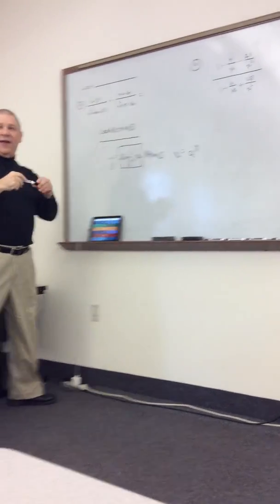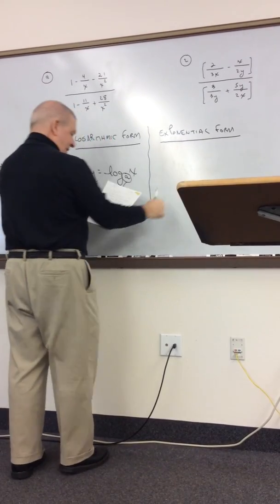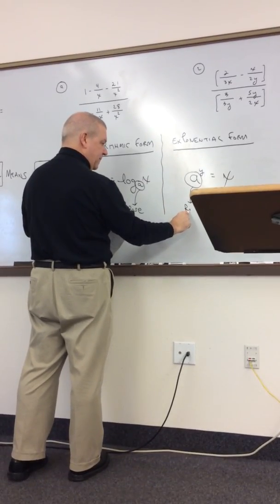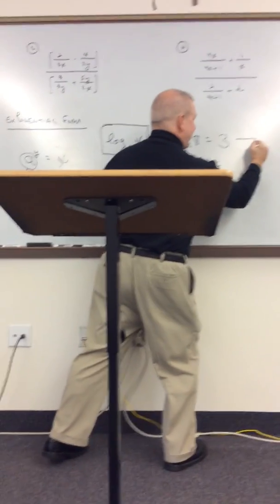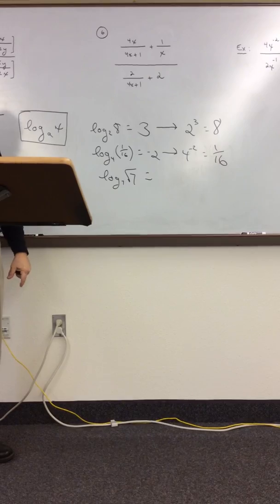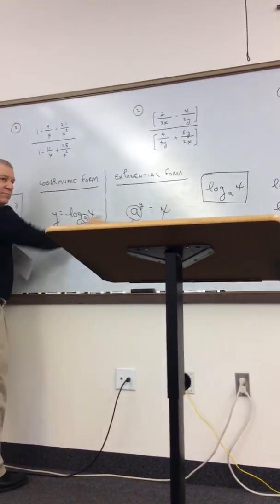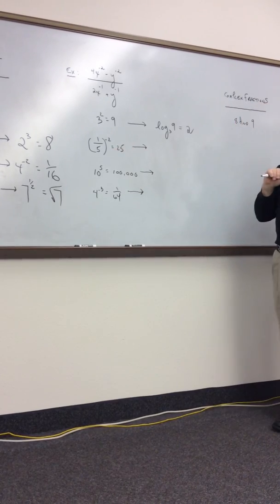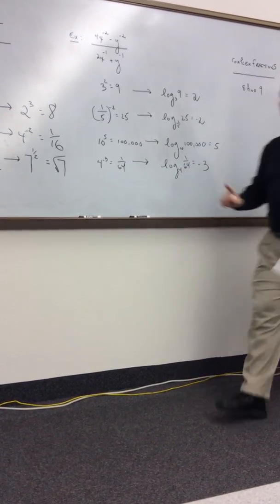March 20, 2017 Math part 1